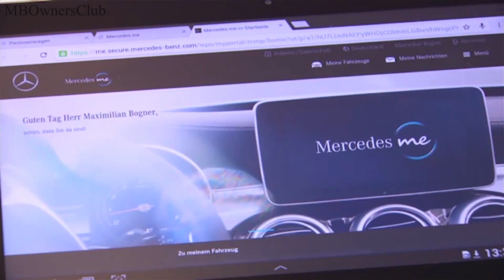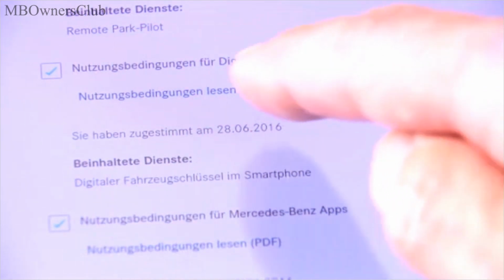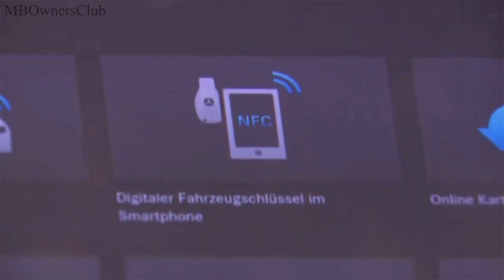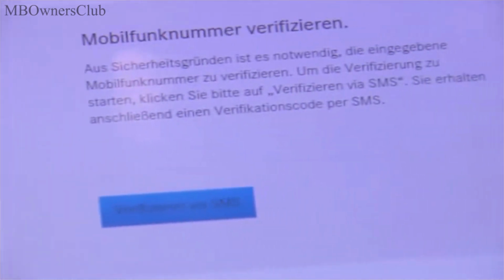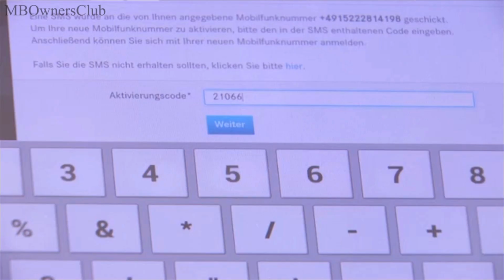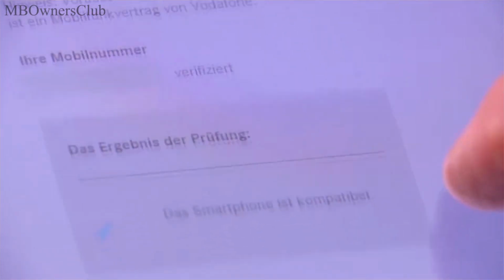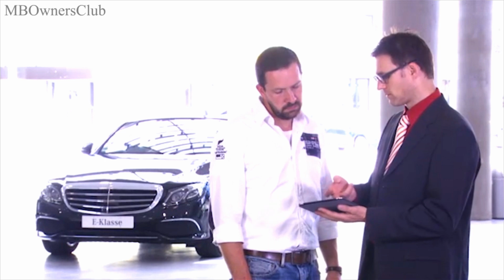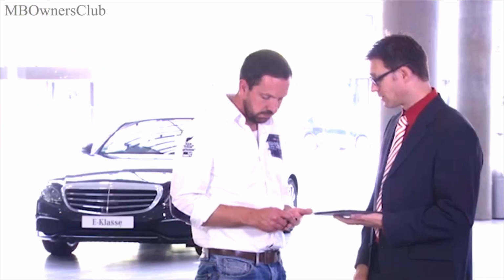Mercedes-Benz E-Class - Ordering information on Digital key in a smartphone | W213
This video shows how to order a digital key in a smartphone Mercedes-Benz E-Class (W213).